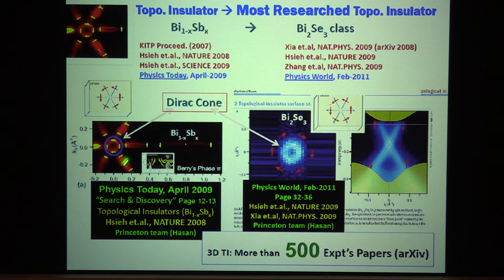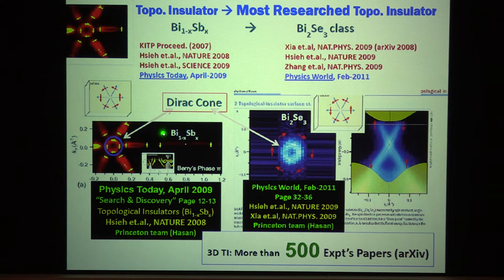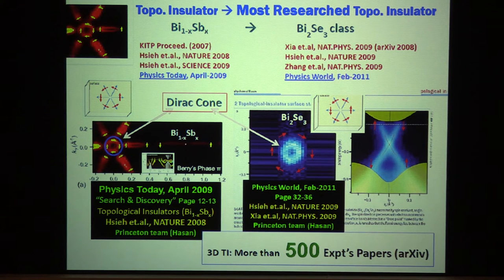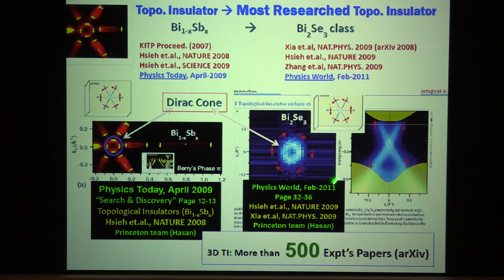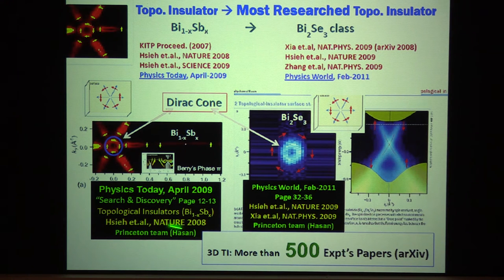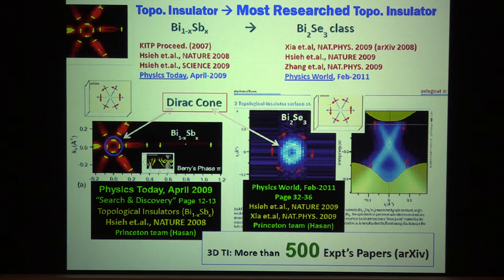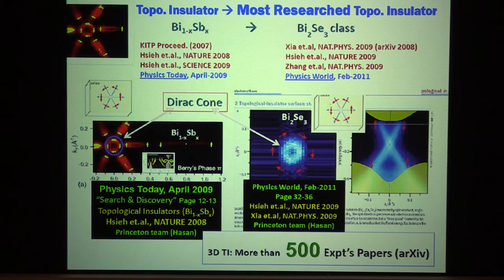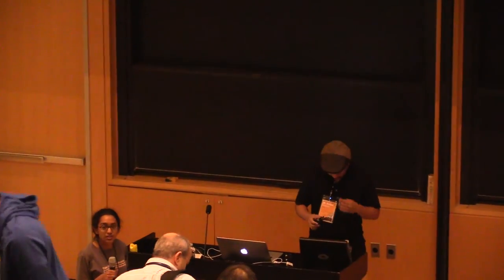Prof. Zahid Hasan, "Topological Insulators, Berry Phase and Helical Dirac Fermions", Part 4 of 4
"Topological Insulators, Berry Phase and Helical Dirac Fermions", Part 4 of 4
Prof. Zahid Hasan, Princeton University